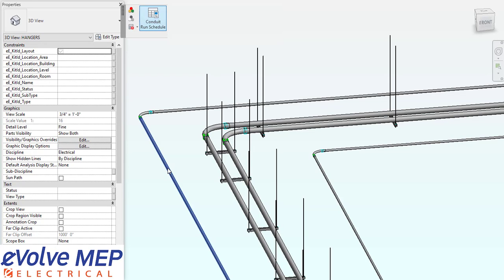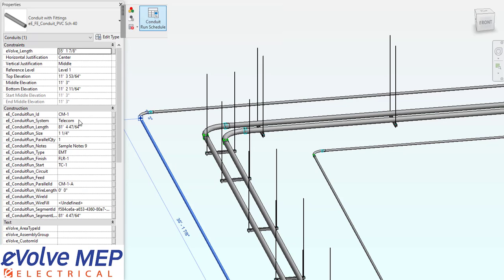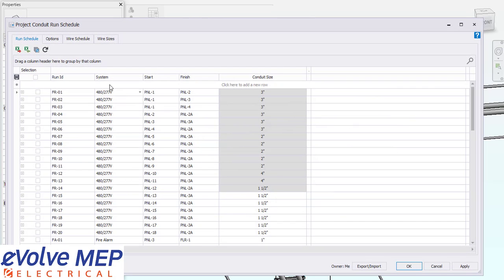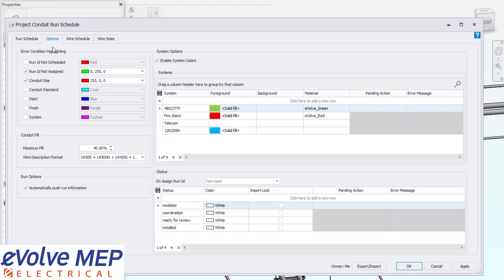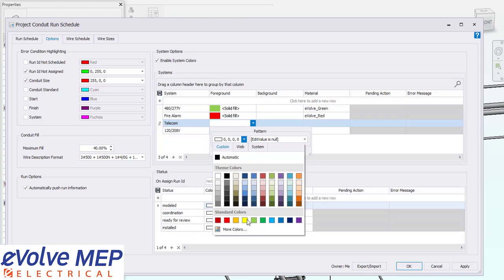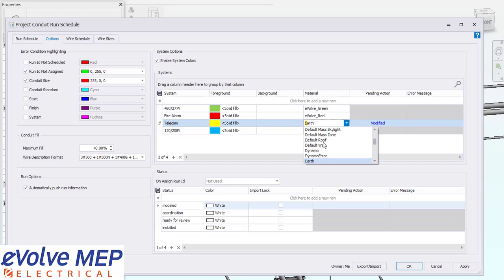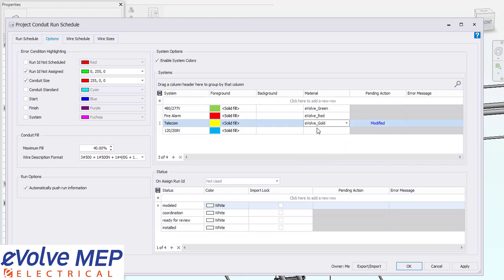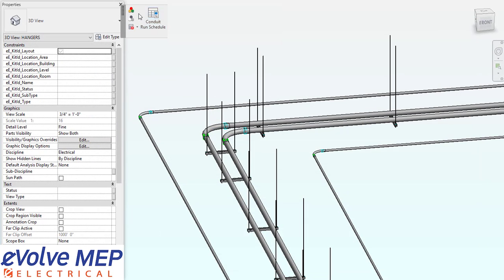EVOLVE Electrical - Show System Colors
After you assign your run Ids, you can use Show System Colors to override the graphics of the elements without the need for applying a view filter. You can use the Clear System Colors feature which turns off the colors if you do not want to see the colors that are assigned to the systems. Within your conduit run schedule you can change the colors and add material colors within the options tab. The colors will transfer to Navisworks as well!

▬ Social Media  ▬▬▬▬▬▬▬▬▬▬▬▬